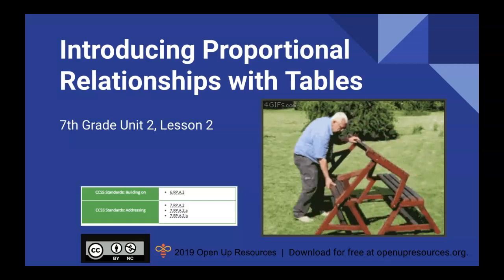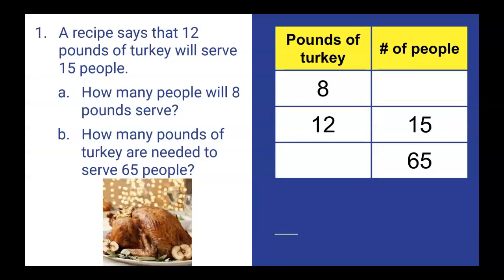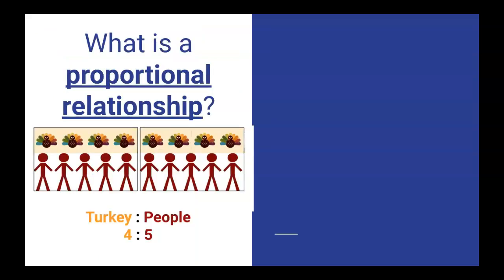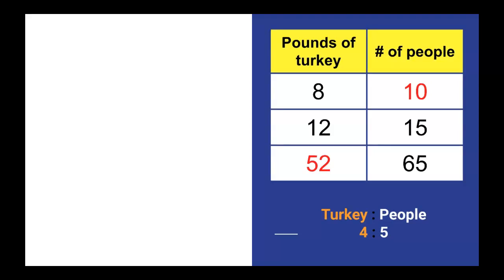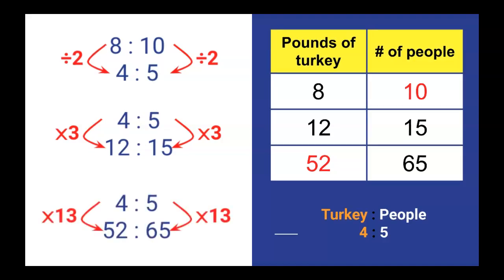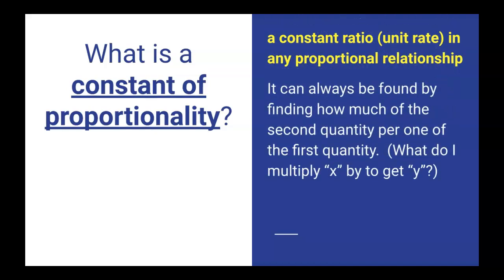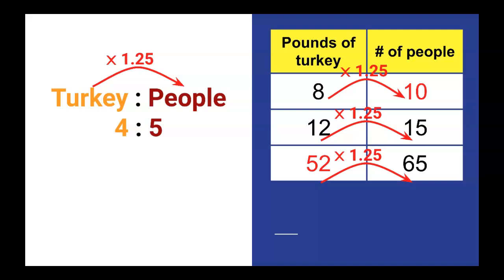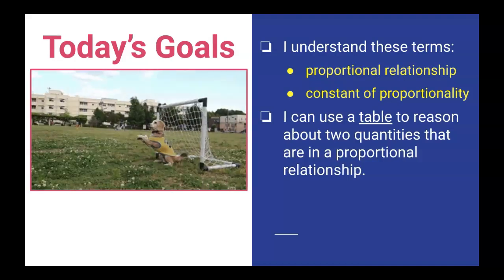Summary: Open Up 7th Grade 2.2: Introducing Proportional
In this summary video of Open Up 7th Grade Unit 2, Lesson 2, you will learn what it means to be a proportional relationship.  You will learn to identify the constant of proportionality in a table.